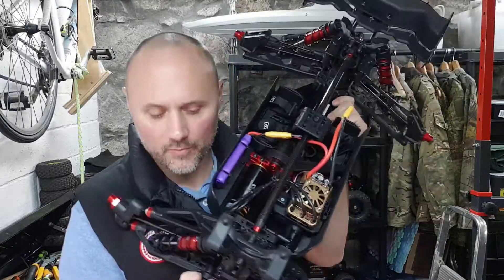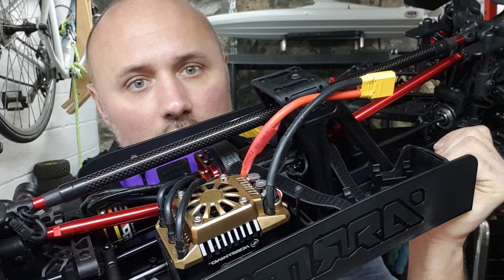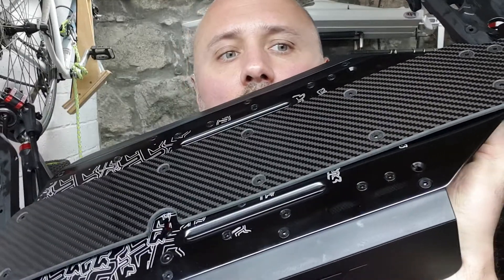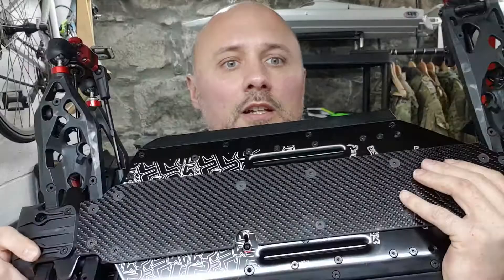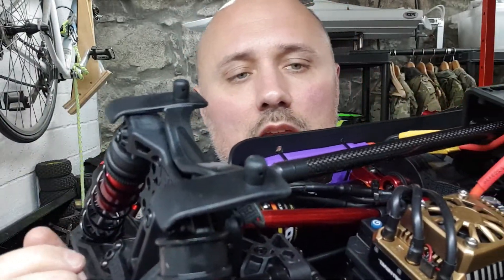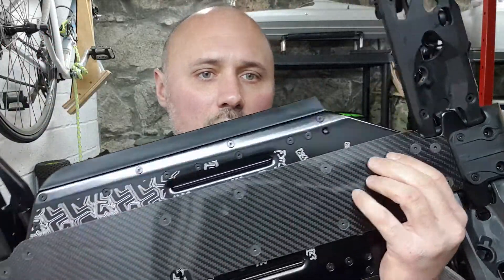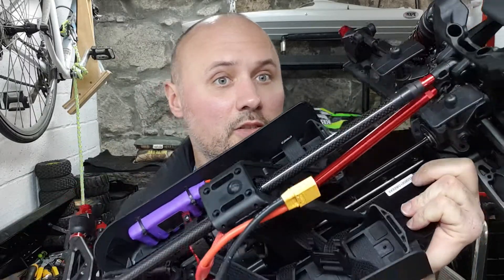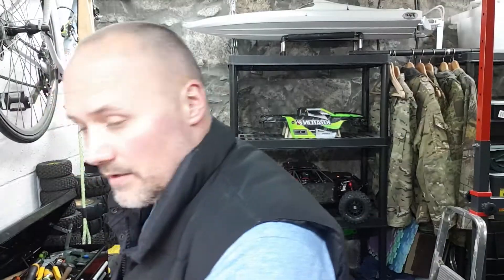K8S arrma Kraton 8s AKA Hulk is ready, for now